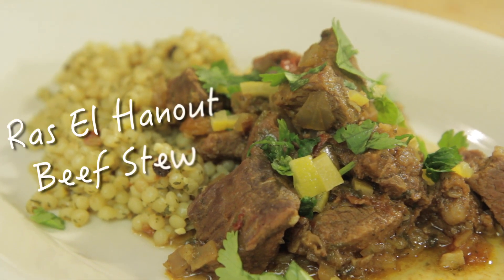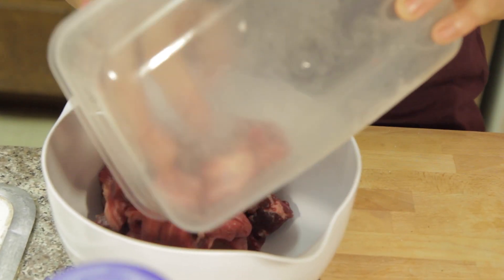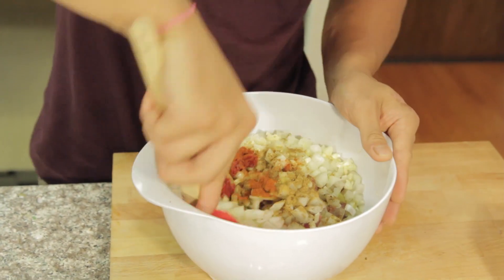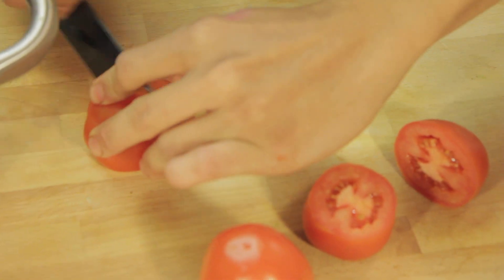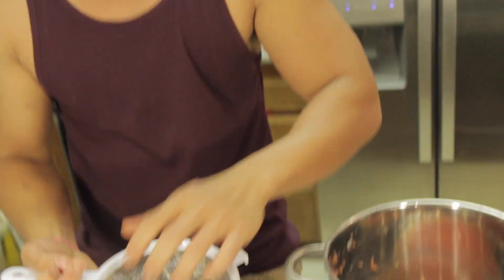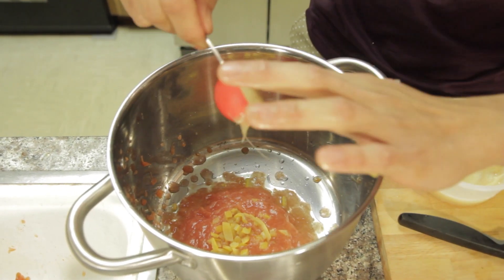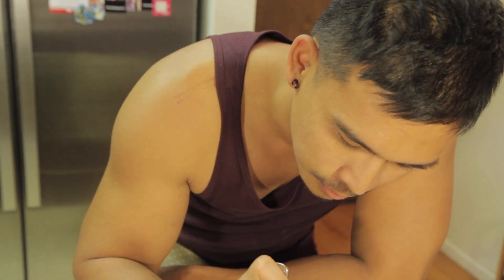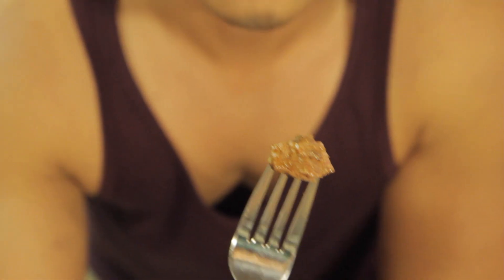Ras El Hanout Beef Stew | Rule of Yum recipe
Thank you so much for your support! Click here to become an Official Food Nerd!

Forgot to say! The oven should be at 325˚F :)

*This recipe is dairy-free, gluten-free, soy-free, and paleo-friendly.

Today we're making beef stew with ras el hanout!

Thank you for watching Rule of Yum, if you like our videos please hit subscribe and if you want more recipes or see some stuff that we reblog you can check us out

Happy nomming!
SNAPCHAT kensadork

Mail to:
Kennen Navarro